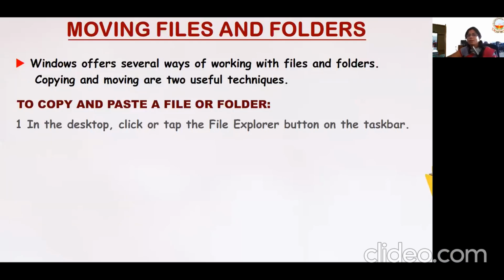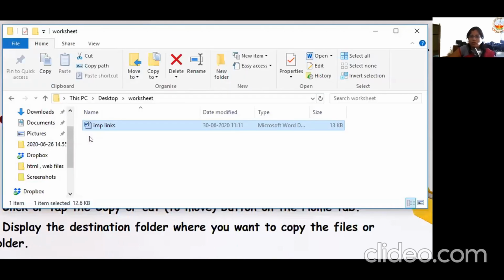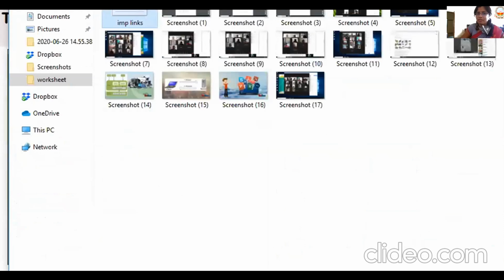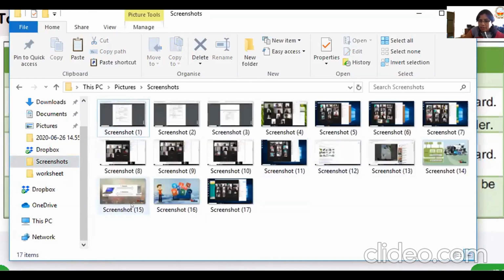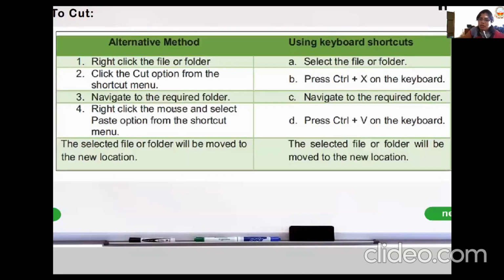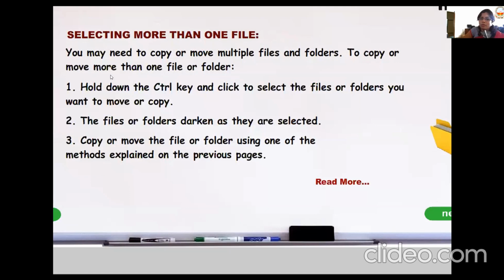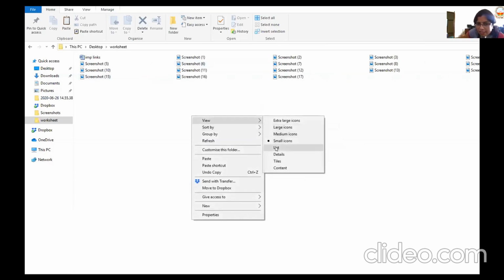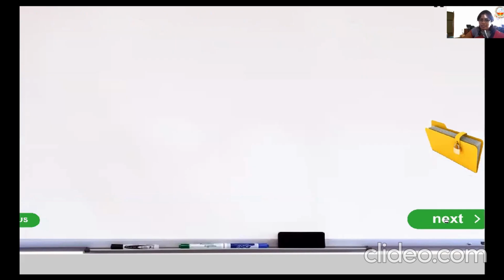DAV Class 4 chapter1 part 3 computers